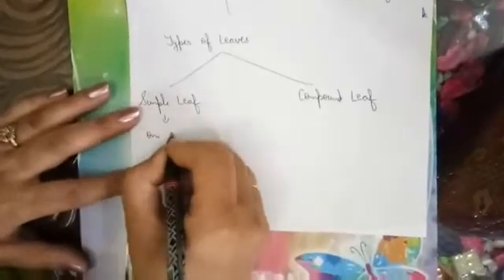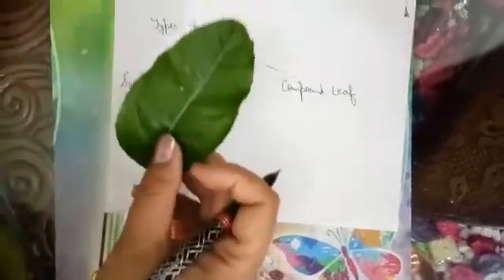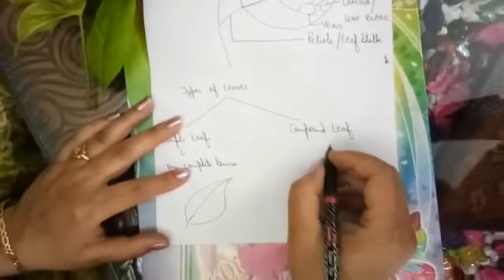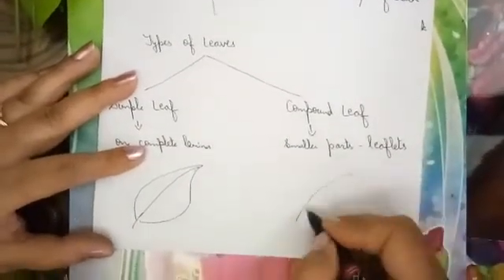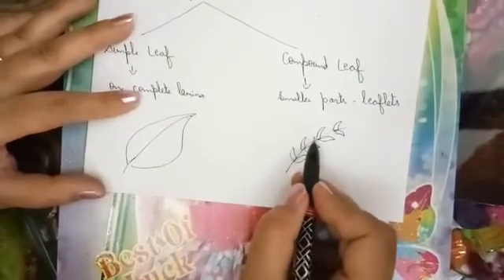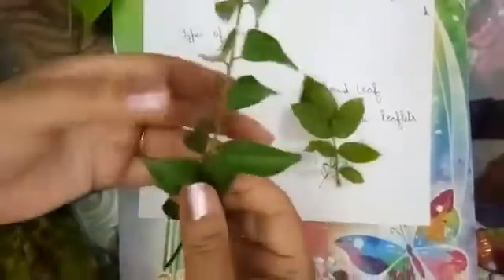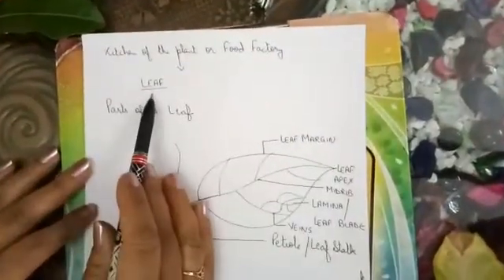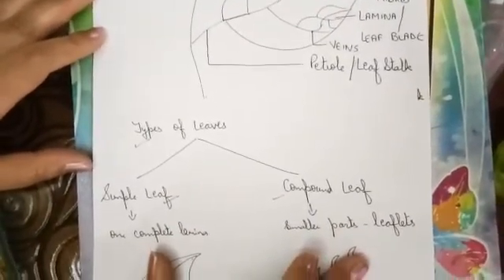The Leaf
Parts of leaf